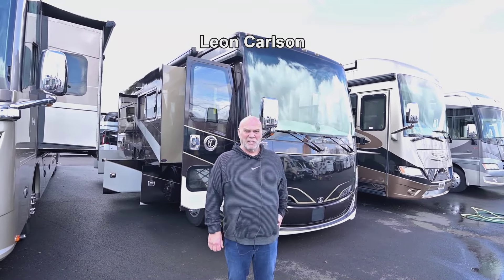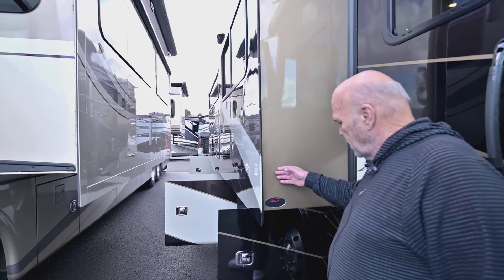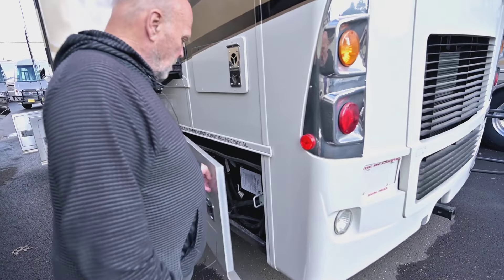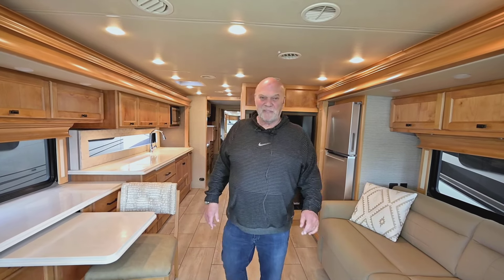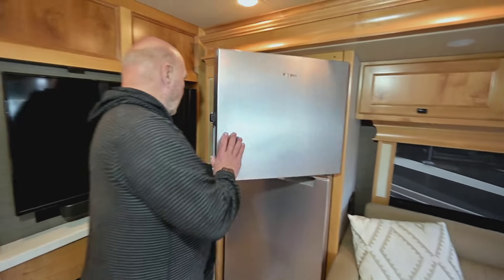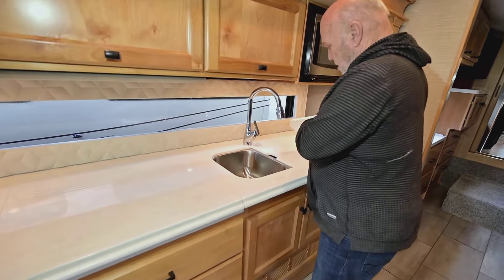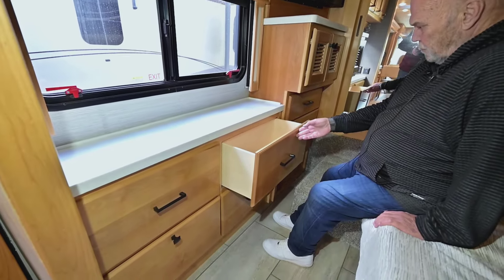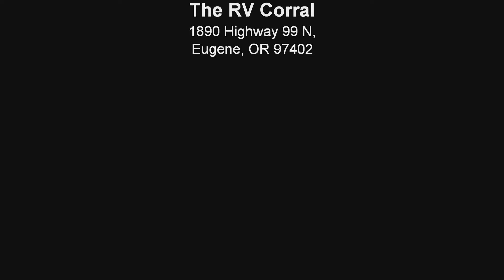The RV Corral 2022 Tiffin Allegro Breeze 31BR Stock # UA1609